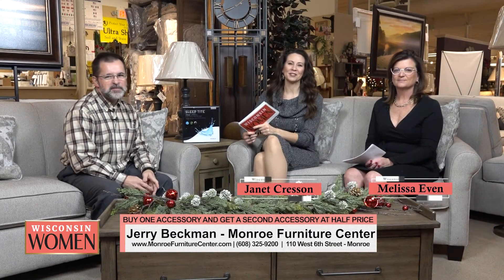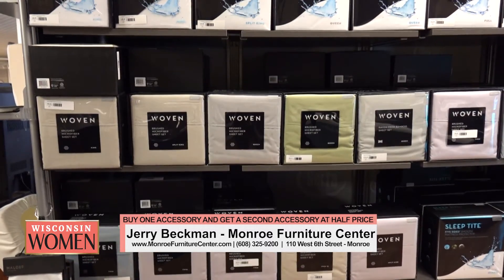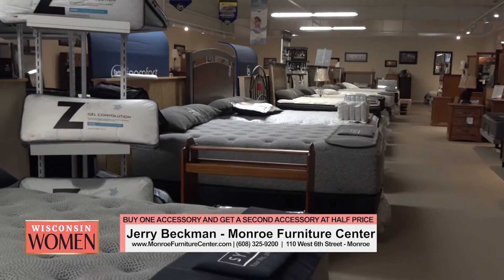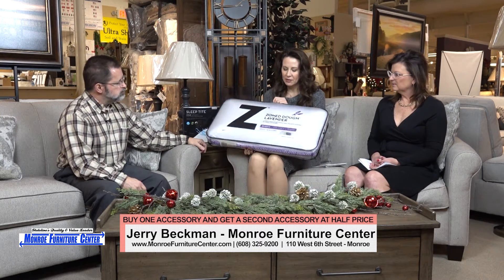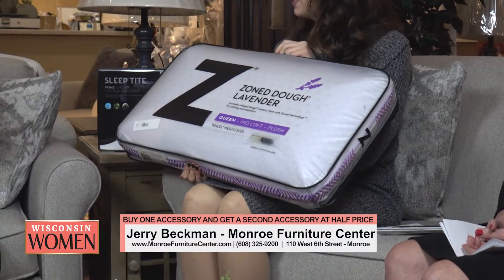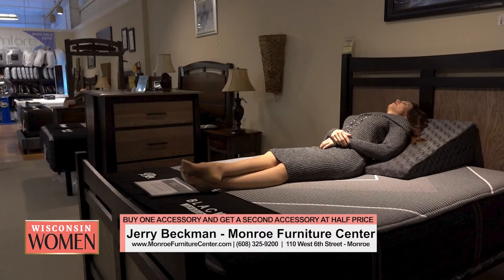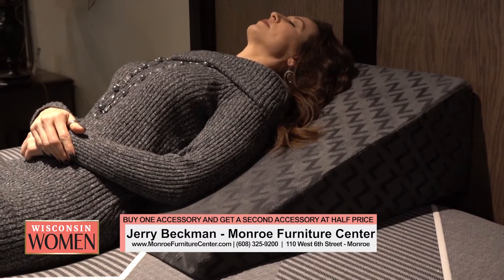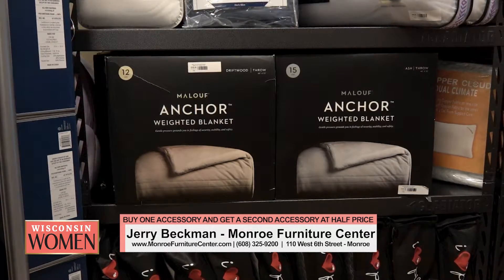WI Women Monroe Furniture 121721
Looking for Bedding accessories, a new mattress, or maybe pillows? Monroe Furniture Center has you covered! Buy one accessory, get a second at 1/2 price.